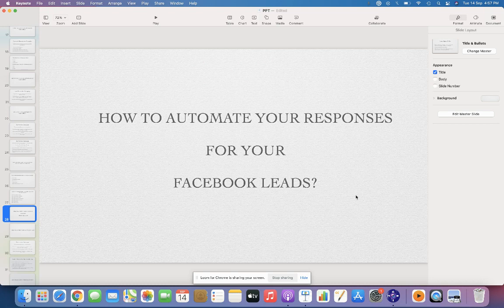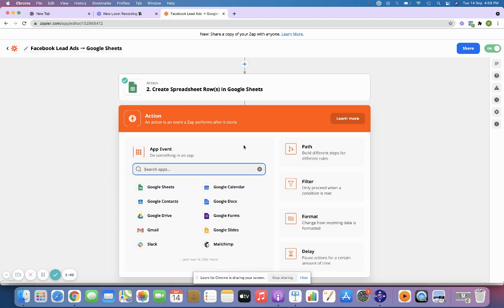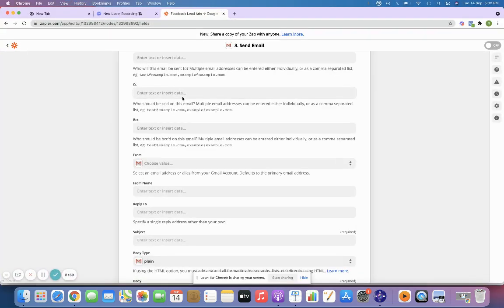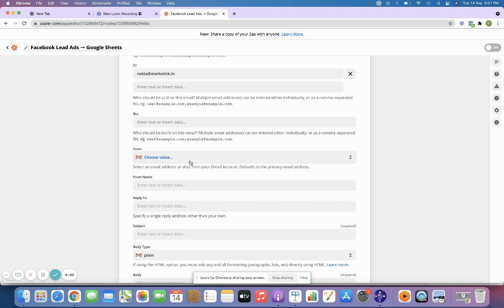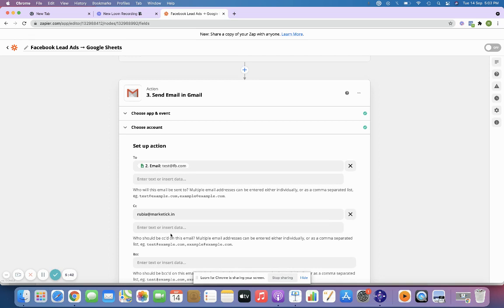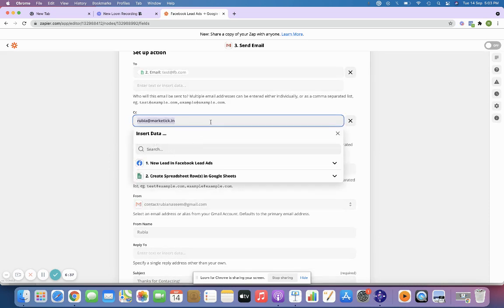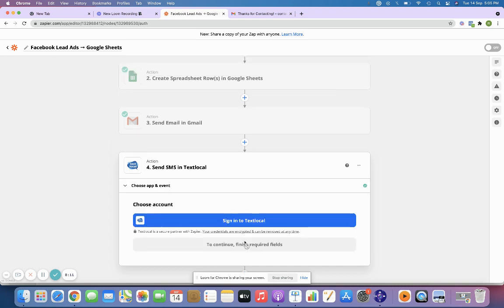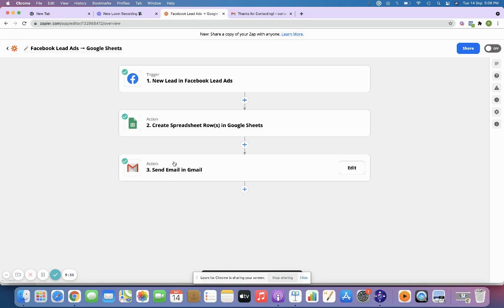How to Automate your Responses for your Facebook ads?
Do you know how to Automate your Responses for your Facebook ads?

Automating responses for your Facebook ads will help to connect with your customers or clients instantly. By doing this, you will gain trust and reliability in the mind of your clients.

Do check out the video and let me know if you have any doubts.